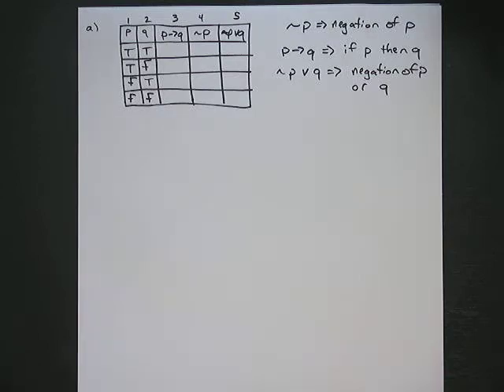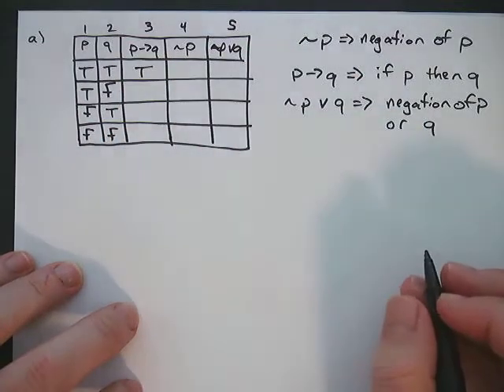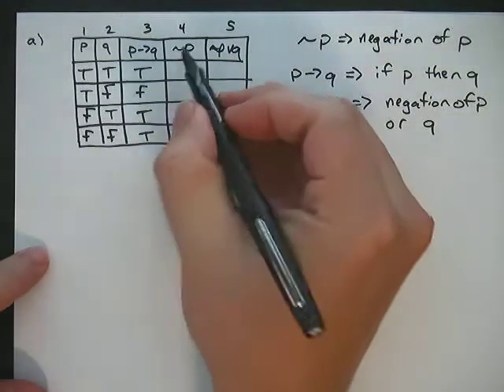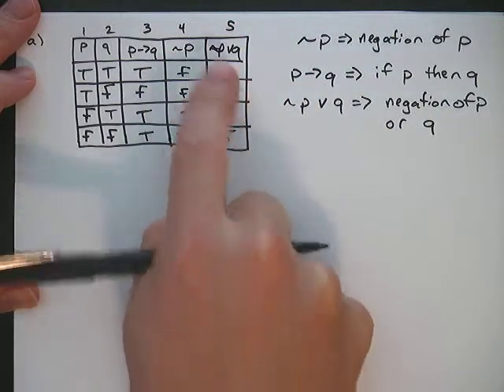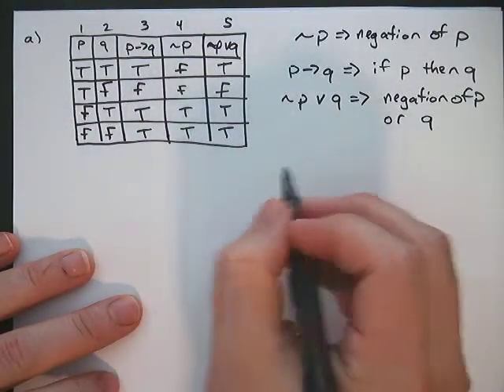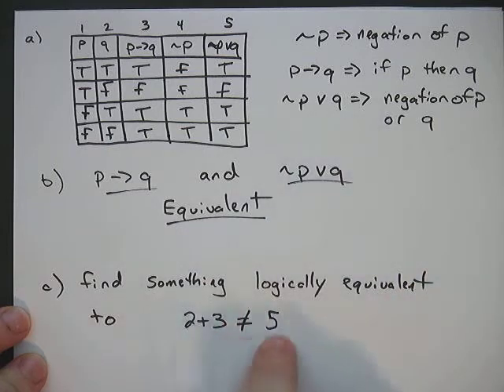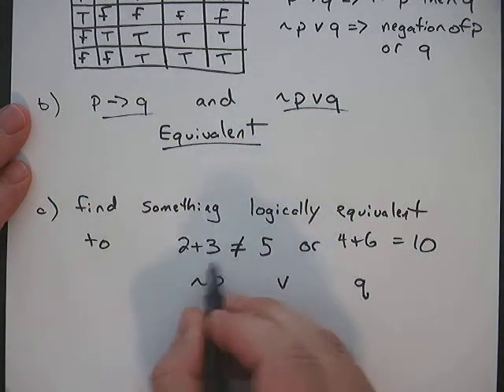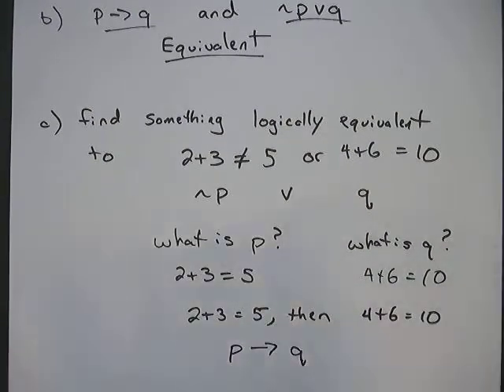Truth Table Problem